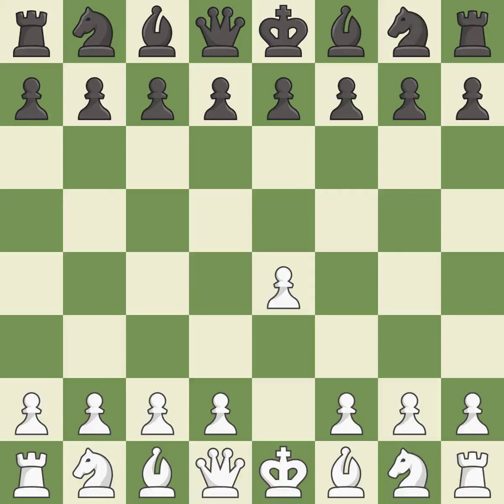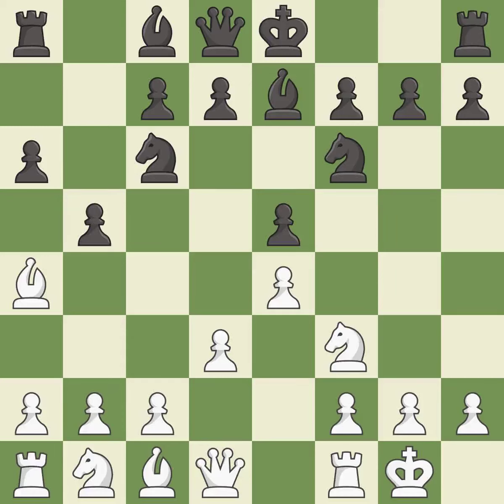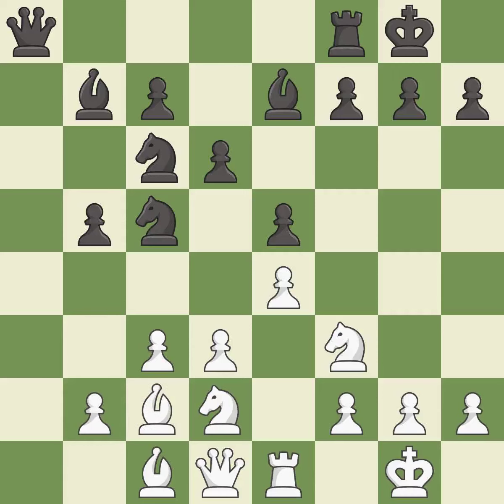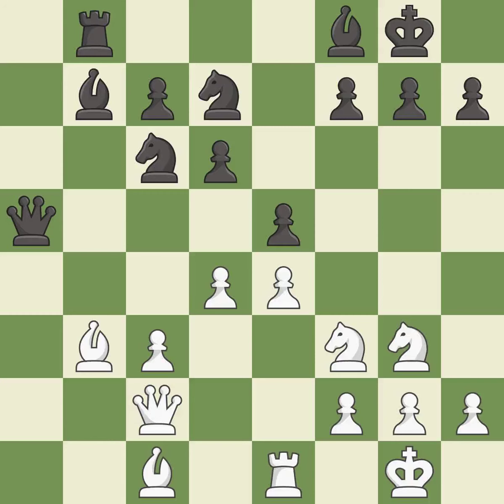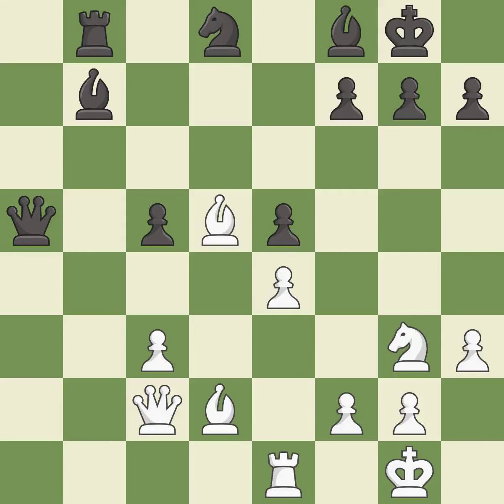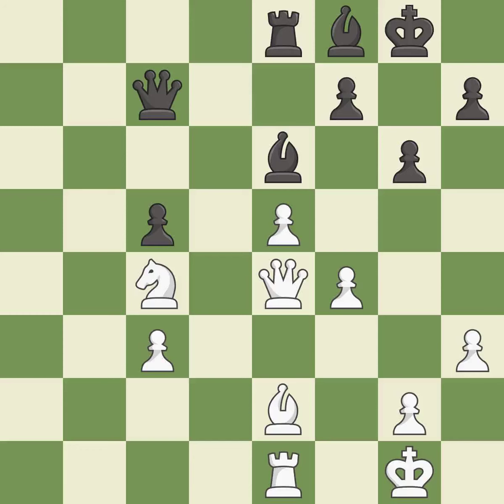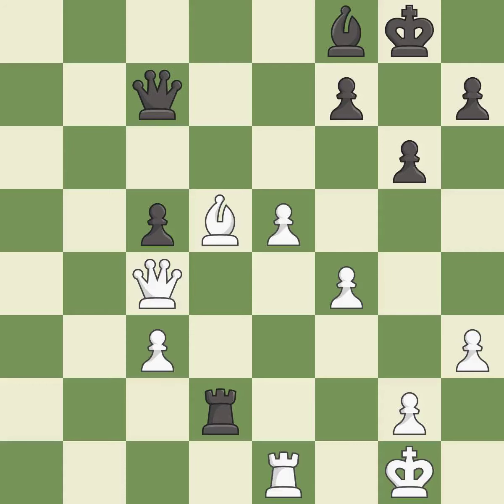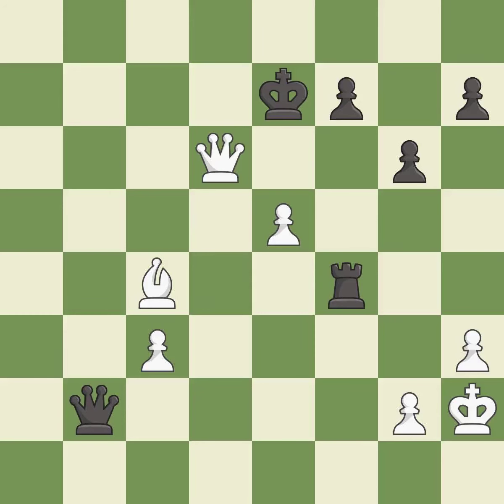White Grischuk, A., Black Urkedal, F.,Ruy Lopez Opening: Morphy Defense, Anti-Marshall Variation, 8